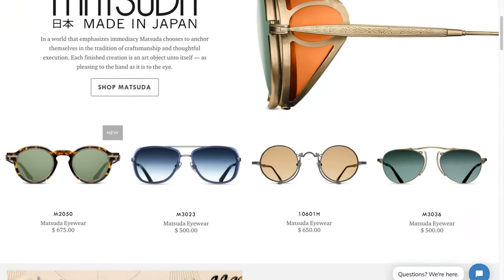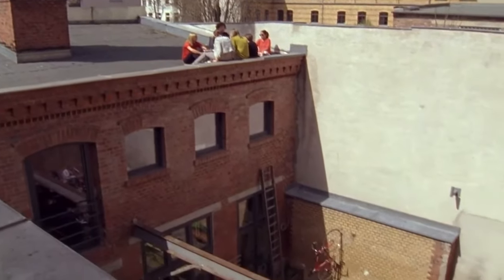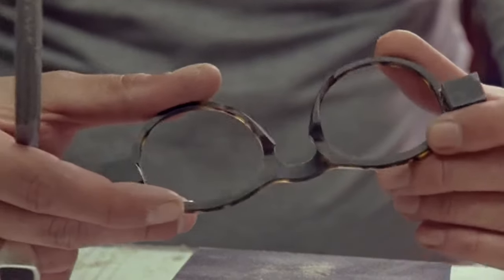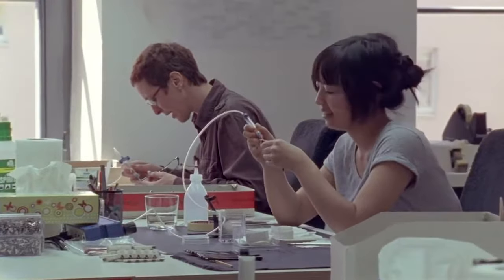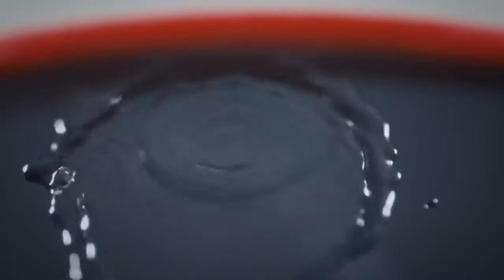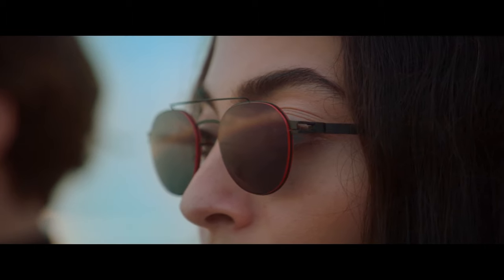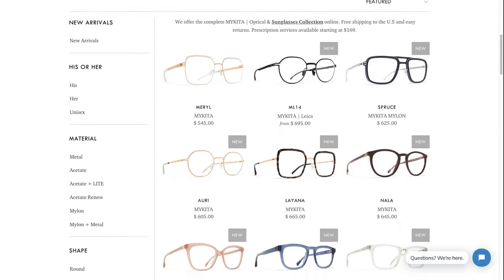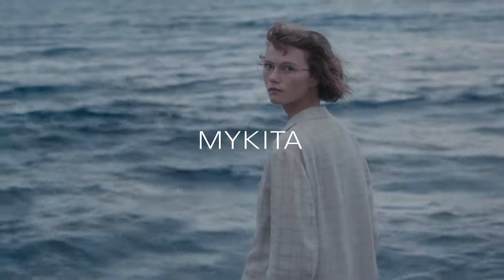MYKITA | A Closer Look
Learn more about the independent eyewear brand located in Berlin, Germany.